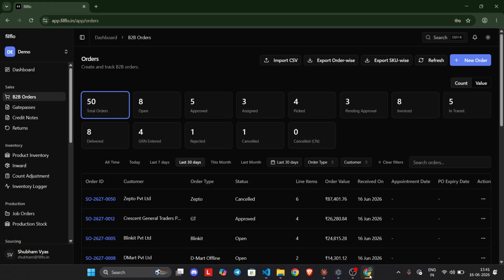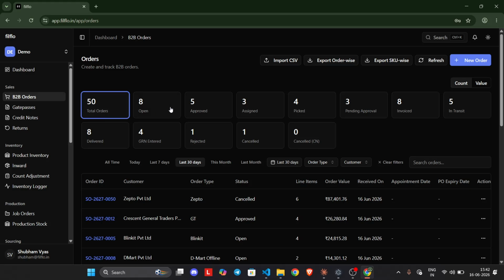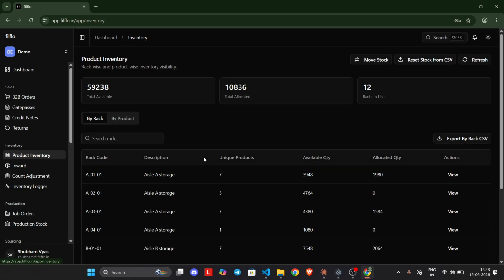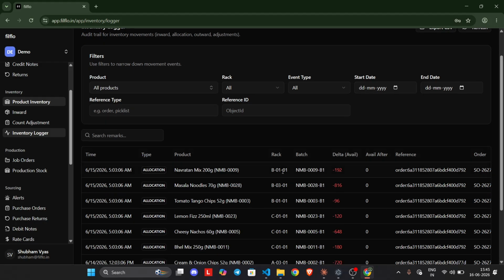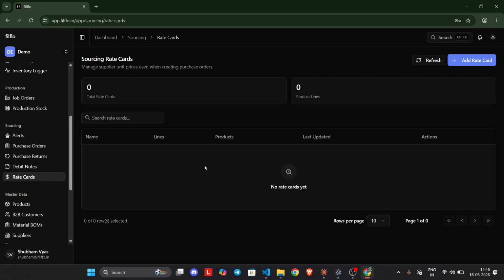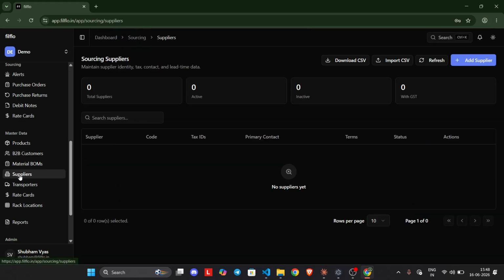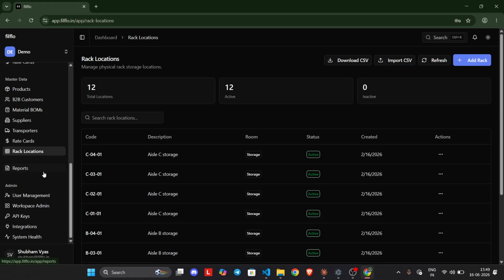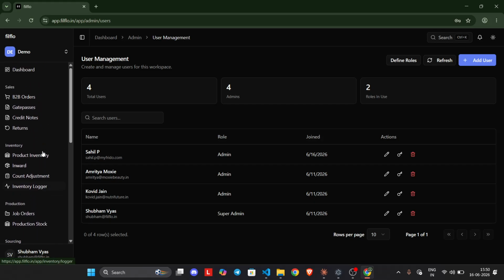16 June 2026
FilFlo demo: AI operations system for consumer brands